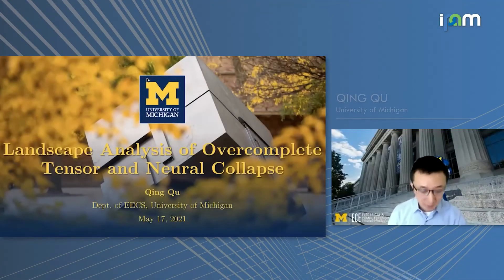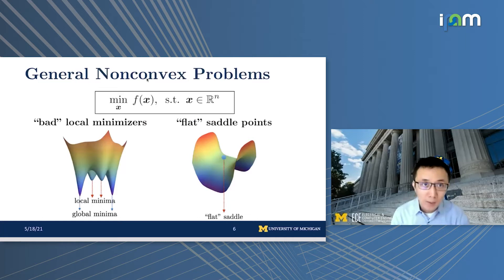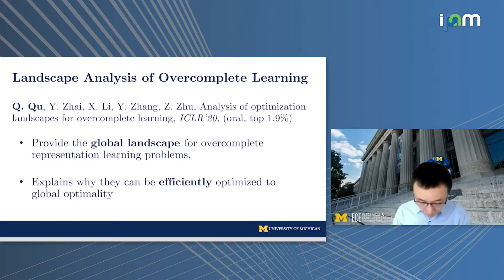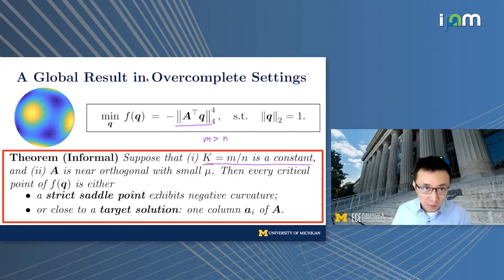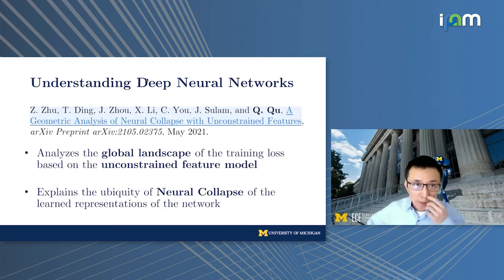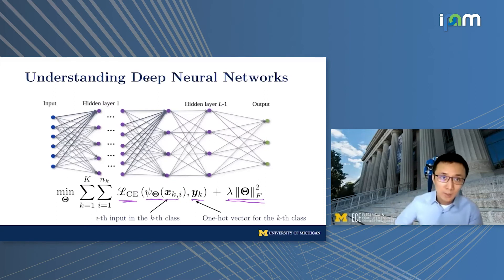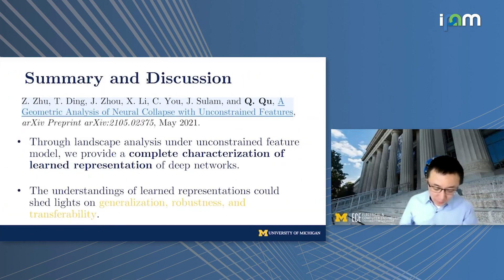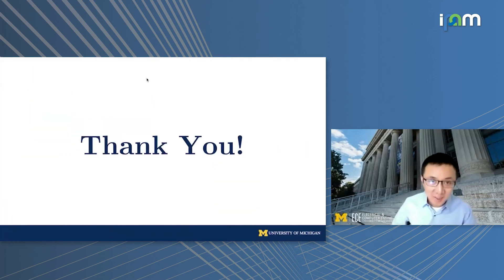Qing Qu: "Landscape Analysis for Overcomplete Tensor and Neural Collapse"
Workshop IV: Efficient Tensor Representations for Learning and Computational Complexity

"Landscape Analysis for Overcomplete Tensor and Neural Collapse"
Qing Qu - University of Michigan, Center for Data Science

Abstract: In this talk, we provide the first global landscape analysis for overcomplete tensor decomposition and neural collapse. For both problems, we show that landscapes have similar benign global geometric structures. First, overcomplete tensor decomposition relates to many applications in representation learning, such as overcomplete dictionary learning and convolutional dictionary learning. Under tight frame assumptions of the overcomplete components, we show that the nonconvex loss over the sphere has no spurious local minimizers. Second, recent seminal work by Donoho et al. showed a prevalence phenomenon during the terminal phase of network training - neural collapse. By studying the optimization landscape of the training loss under a unconstrained feature model, we provide the theoretical justification for this phenomenon, which could have broad implications for network training, design, and beyond.